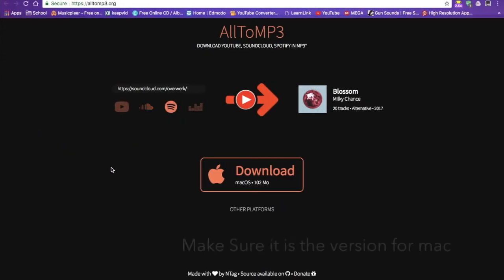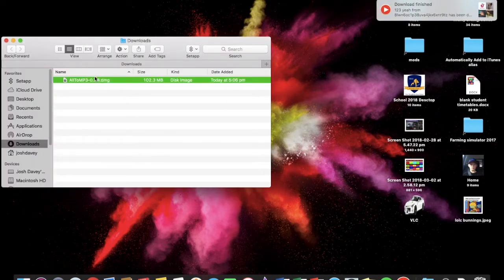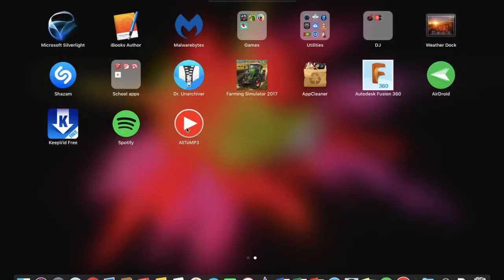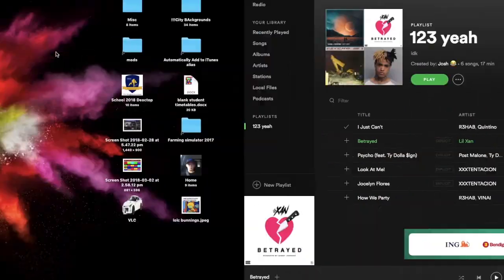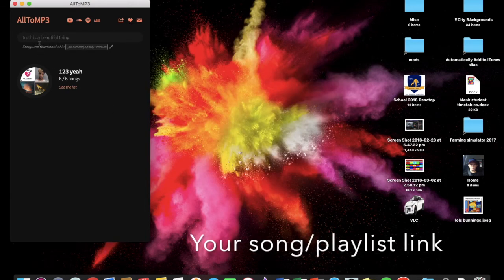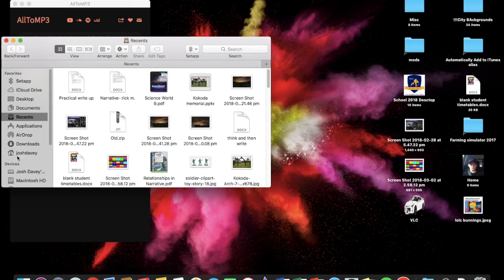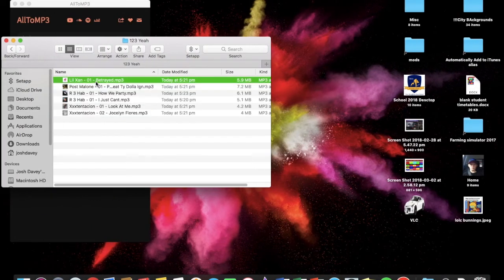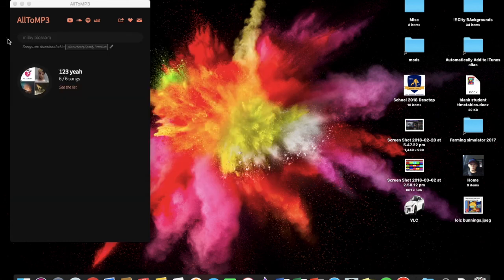!!Free Spotify Music Download (ACTUALLY WORKS) (not clickbait) (still works 2019)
Here are the steps if you cannot understand me -
1. download the application from the link above this.
2. open the file and drag the app icon into the applications folder and a window will come up saying something like "this is an application downloaded from the internet, continue click OPEN
3. open the app & spotify
4. in Spotify click on the song/playlist that you want to download
5. click on the ... icon with the circle around it.
6. click the share option then click on "copy playlist link"
7. go into Alltomp3 and click the little pencil icon, then choose the folder where you want the files to download to.
8.  Click on the "search bar" and paste the link of the playlist/song you wish to download.
9. wait for it to download.
10. got to the folder you selected when you clicked on the pencil icon.
11. your song will probably open in itunes, which means it has been downloaded and you can use it offline.